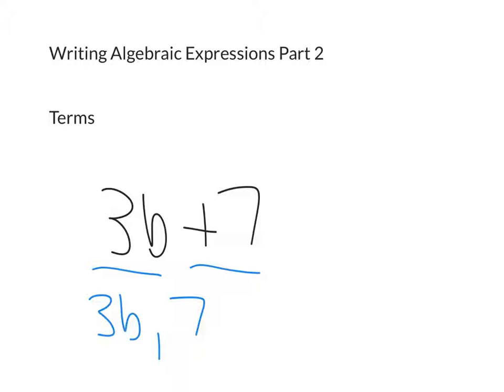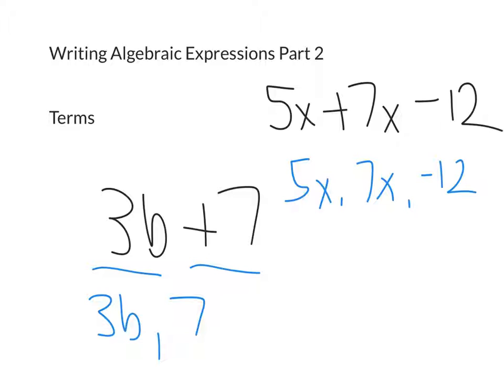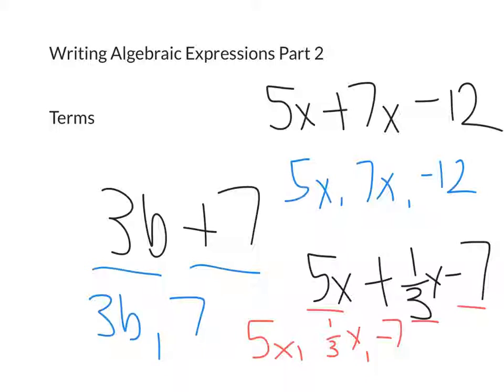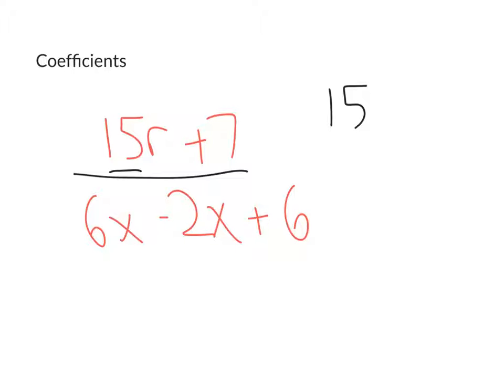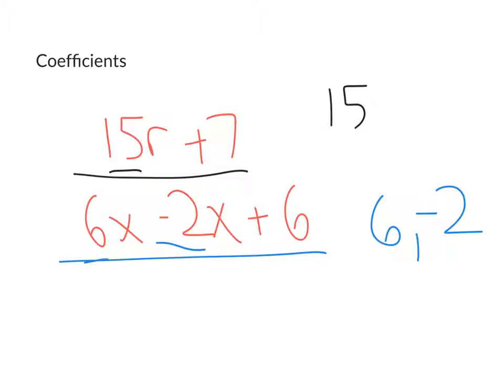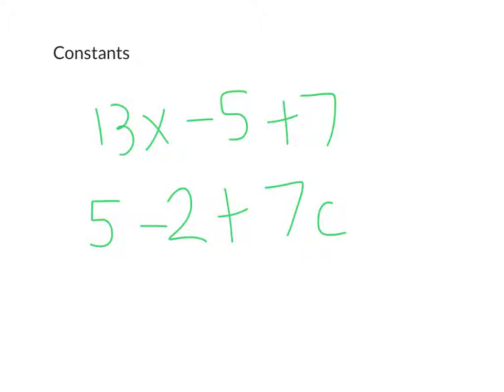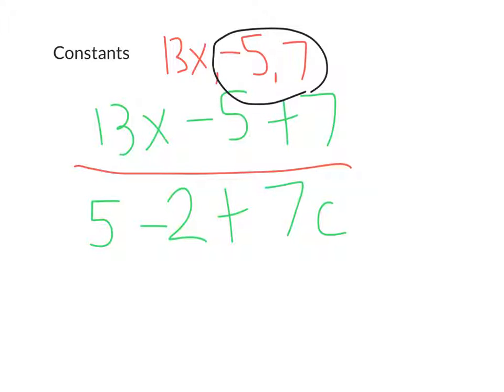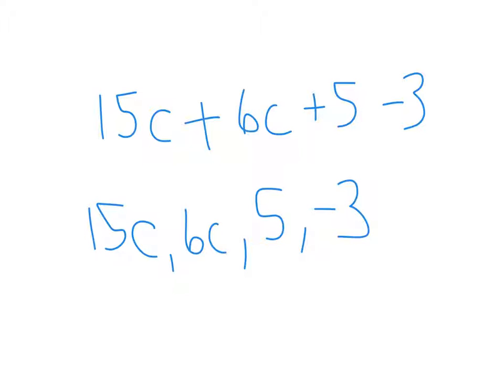Write Algebraic Expressions Part 2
Focusing on terms, coefficients and constants